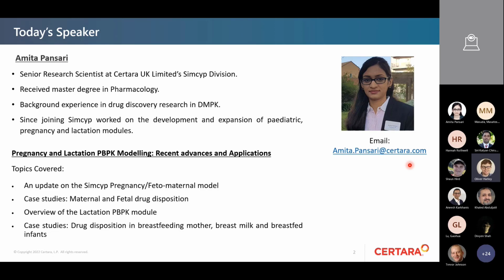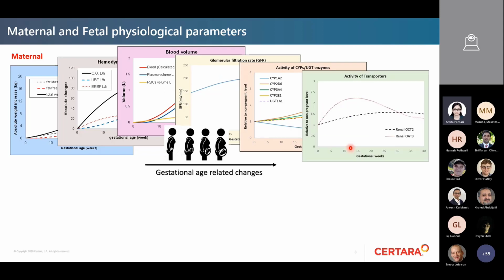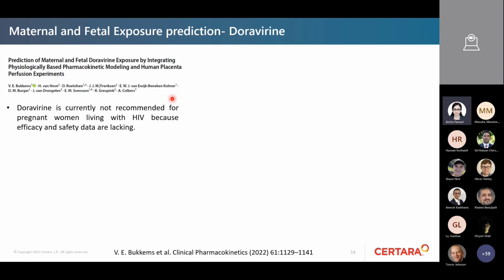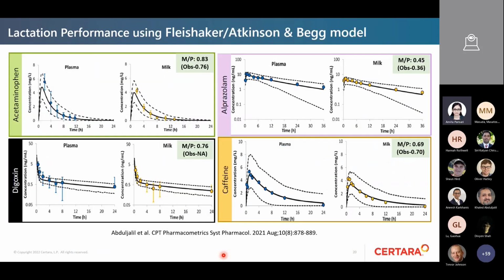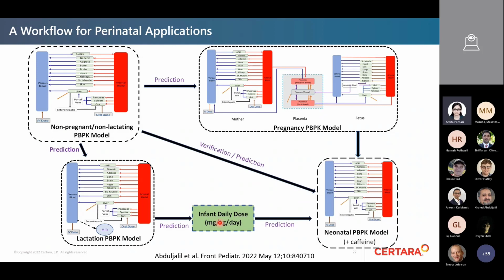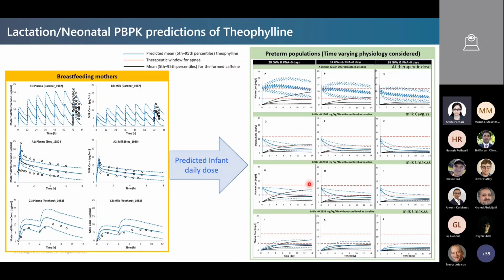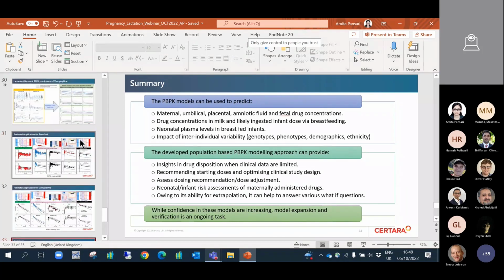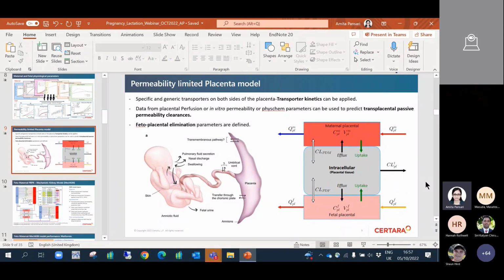Pregnancy and Lactation PBPK Modelling: Recent advances and Applications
• An update on the Simcyp Pregnancy/Feto-maternal model
• Case studies: Maternal and Fetal drug disposition
• Overview of the Lactation PBPK module
• Case studies: Drug disposition in breastfeeding mother, breast milk and breastfed infants